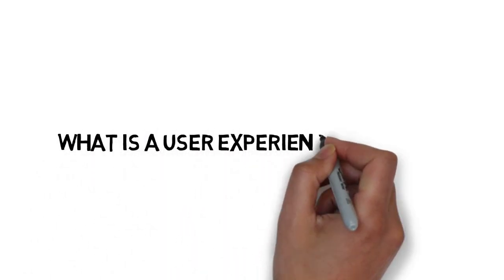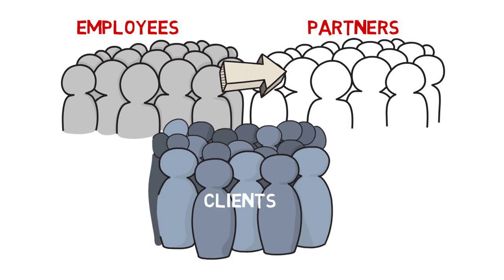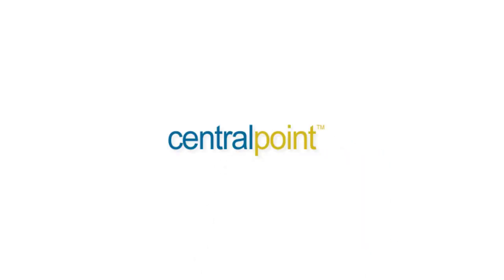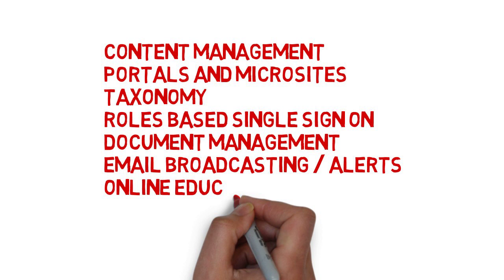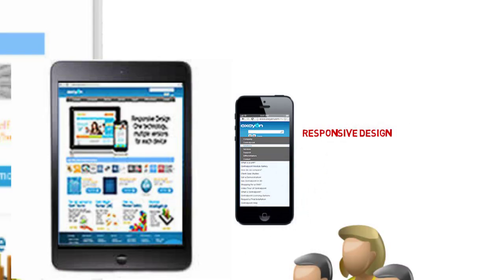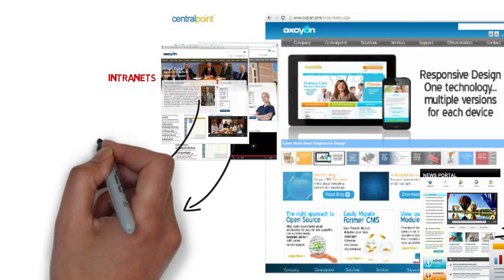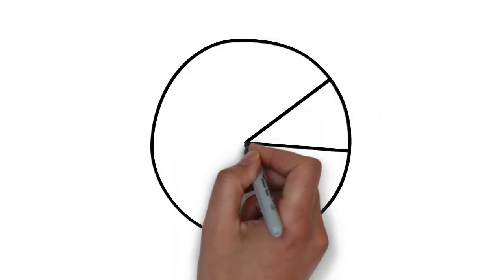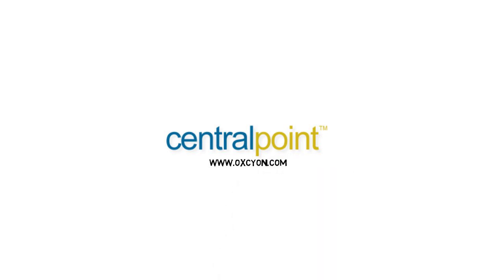What is a Digital Experience Platform and Why do you need one?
Centralpoint Digital Experience Platform consolidates all of the tools you need to interact with all of your clients, including: Portal,  Microsites, CMS, Document Management, Forms Management, Reporting, Integration, Email Broadcasting and much more

Oxcyon explains what a user experience platform (UXP) is, and how it goes beyond the traditional CMS, Portal or Document management approach.

Centralpoint controls BIG DATA and considerate of DTIA